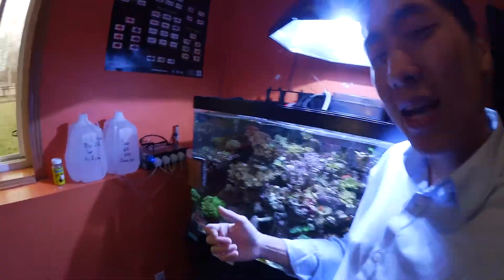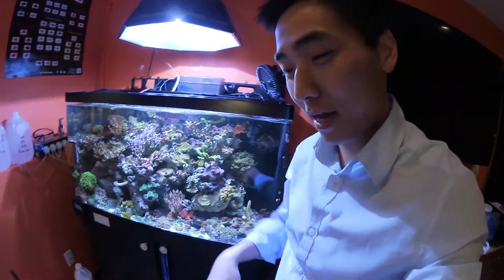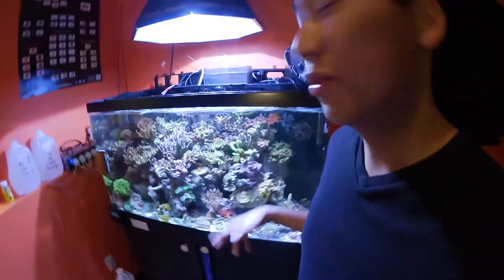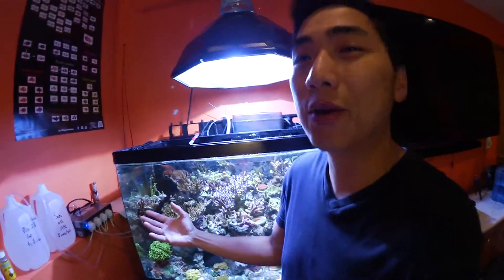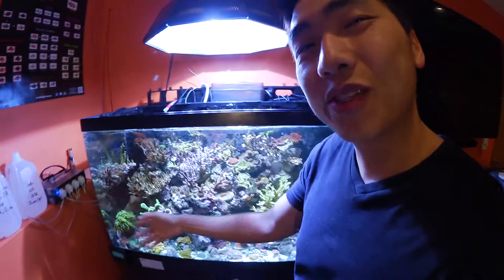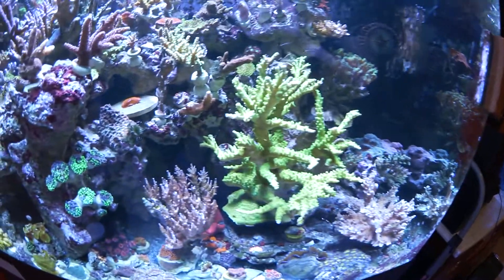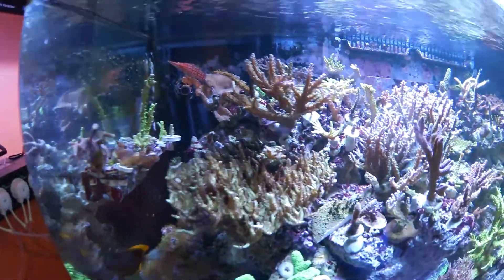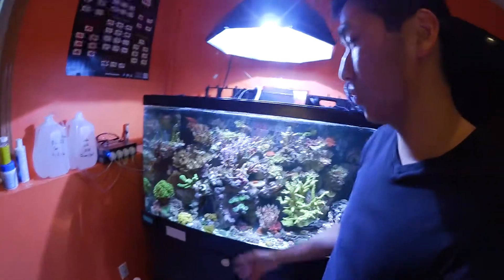SPS Frenzy Saltwater Tank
Picked up a few colonies and running out of space in the tank.  I think I'm due for an upgrade lol.  I used to have a bigger tank but didn't like having more maintenance so I downgraded to the RSM250 but lets see how much more corals I can fit in this tank ;) I'll also try to figure out a day where I can upload videos weekly so you guys can expect what days to see the new videos and it will be more consistent.